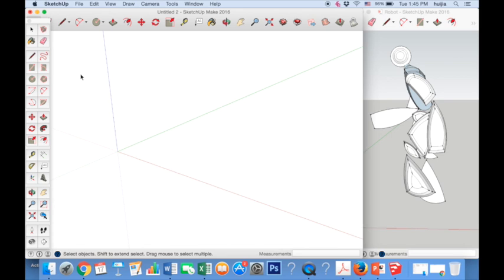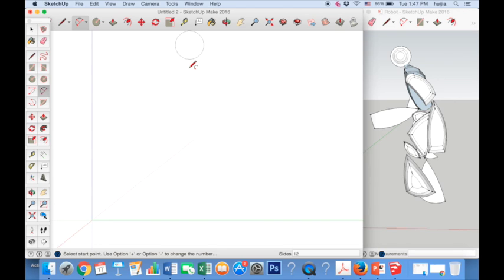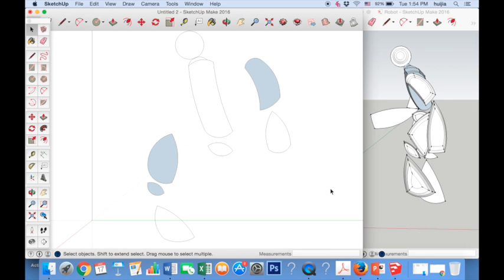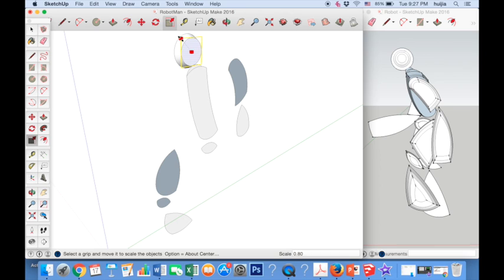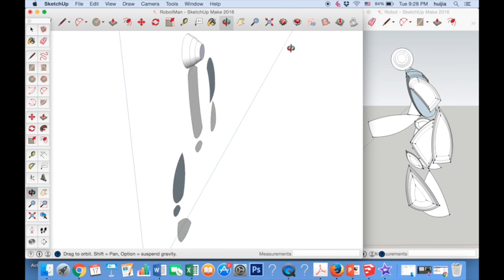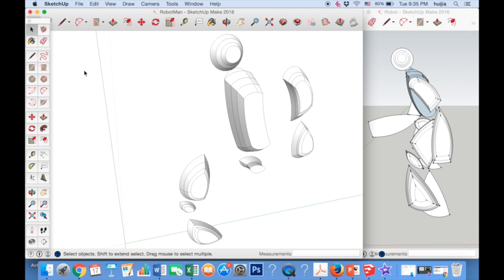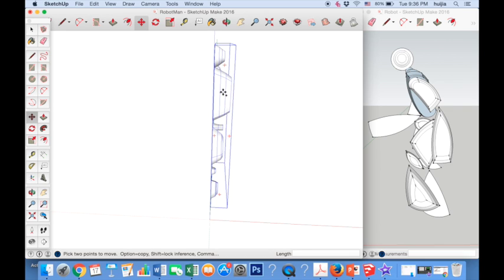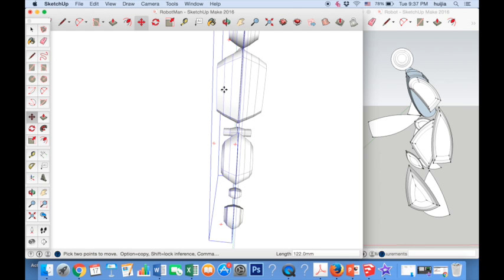Drawing a Robot - Google Sketchup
A tutorial showing how to create a basic 3D humanoid robot using Google Sketchup.